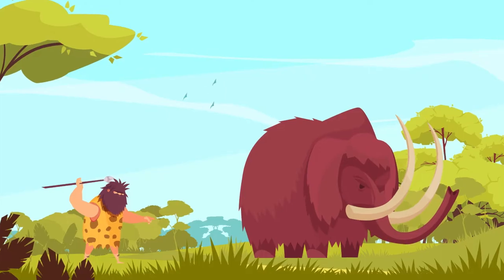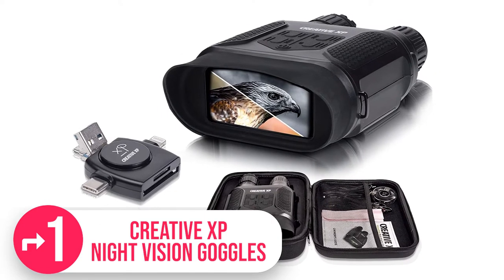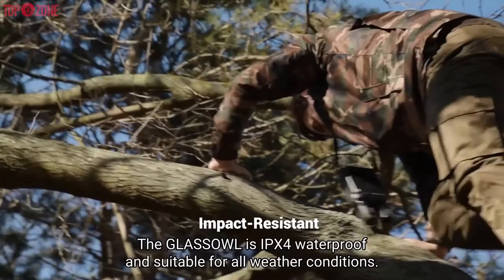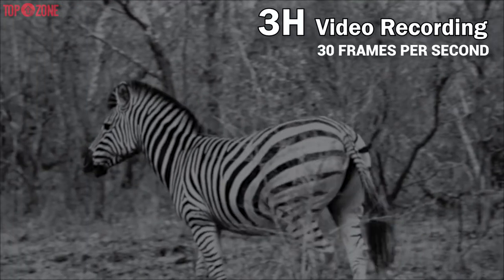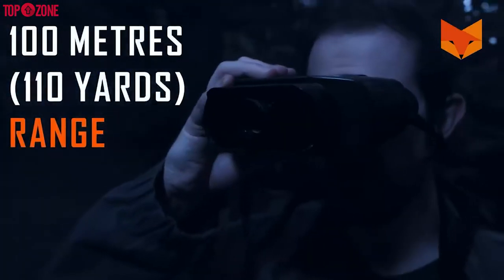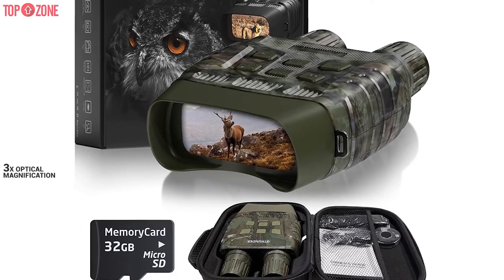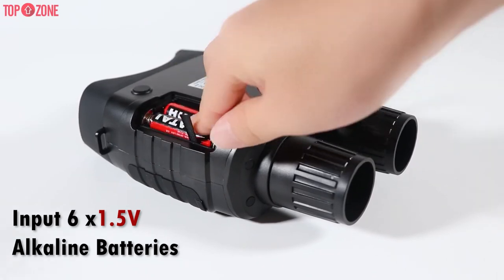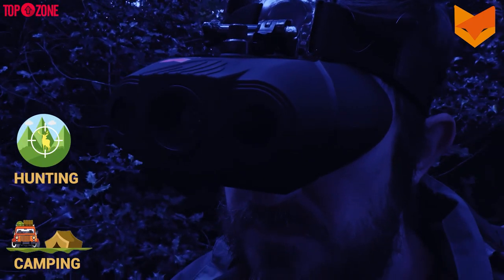Top 5 Best Night Vision Googles ।। Binoculars 2022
1. CREATIVE XP Night Vision Goggles

2.  JStoon Night Vision Goggles Night Vision Binoculars

3. Nightfox 100V Handheld Digital Night Vision Goggles

4. GTHUNDER Digital Night Vision Goggles Binoculars for Total Darkness

5.  Nightfox Swift Night Vision Goggles

Other Videos Links:
If you enjoy fishing, hunting, and spotting wildlife, or you just like to keep a watch out for intruders after dark, night vision goggles can certainly help you do that. The best night vision goggles can open up a whole new nocturnal world. They can also capture images and videos, delivering you the opportunity to record your night-time explorations and adventures. So if you are searching to see the campsite in a new light or have a clearer view of when you have a clear shot, you can find a pair of night goggles that will perfect your needs. However, we have listed the top 5 Night Vision Googles available right now. So let’s check.